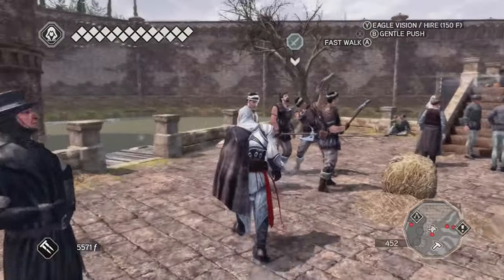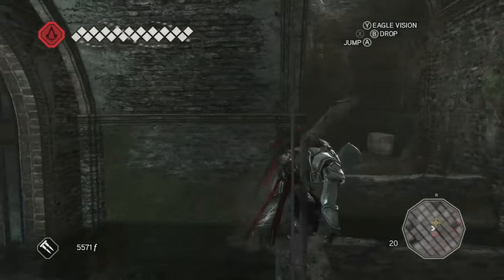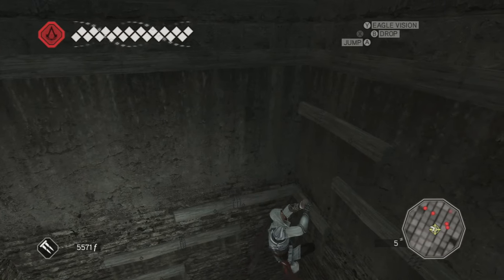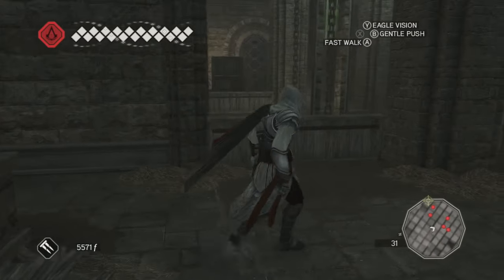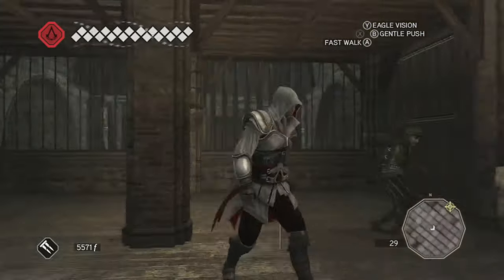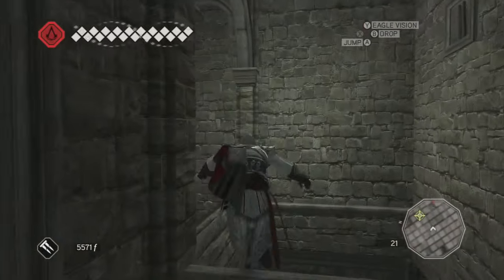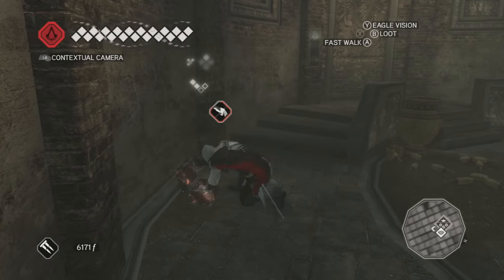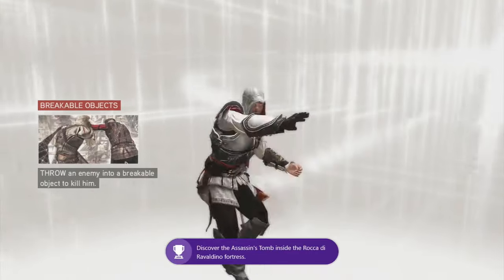Assassin's Creed 2 (The Ezio Collection) - Assassin Tomb Guide 'Ravaldino's Secret'